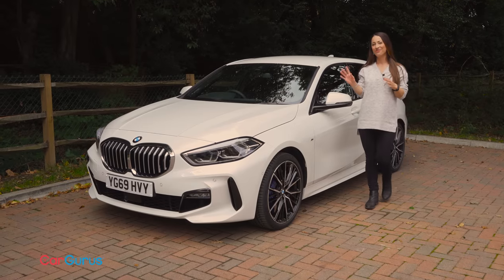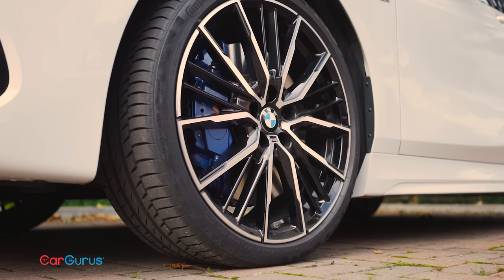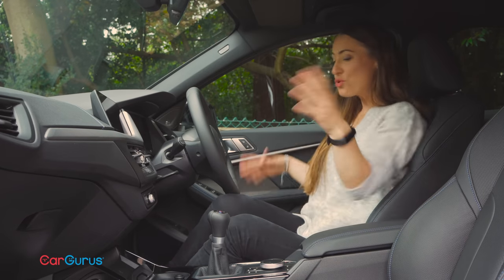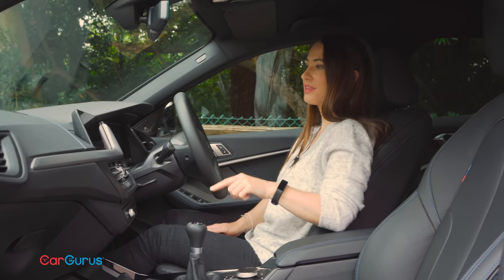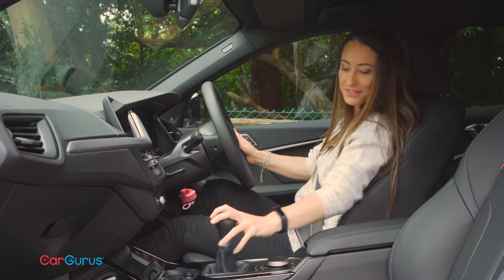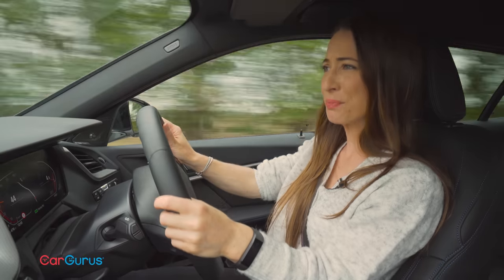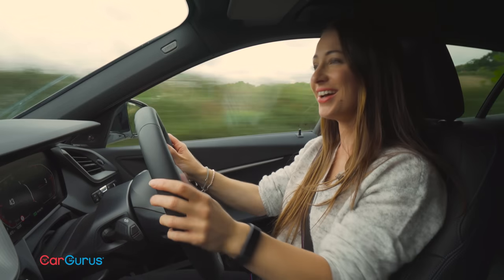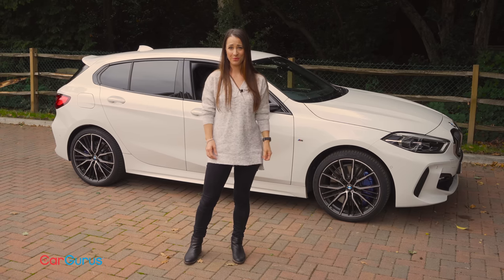BMW 1 Series: A calculated risk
It's all change for the 2020 BMW 1 Series, as rear-wheel drive makes way for front-wheel drive in a bid to free up more interior space. Rebecca Jackson tests the 118i M Sport with its three-cylinder turbo petrol engine to see if BMW's gamble has paid off.